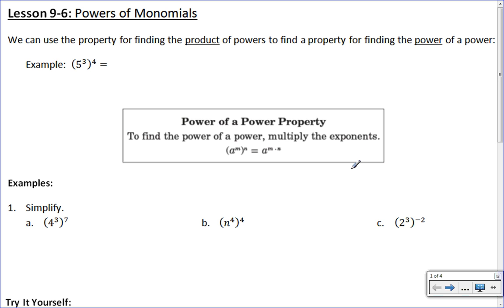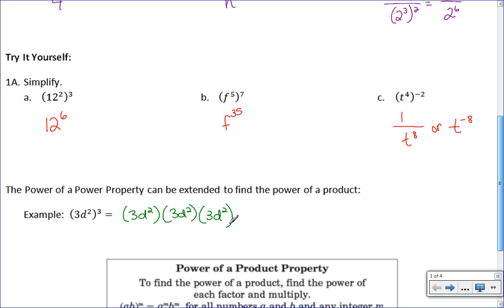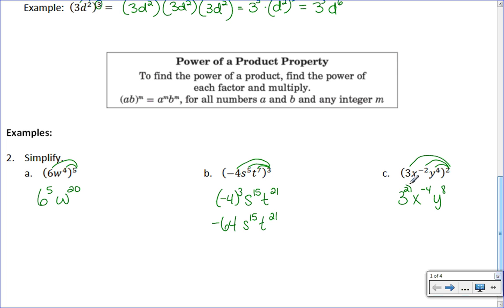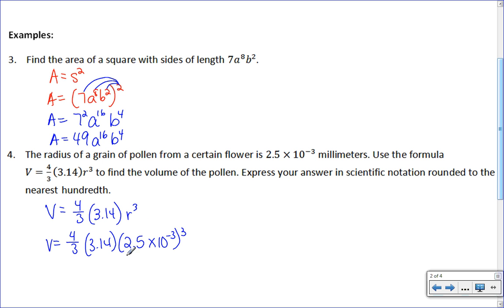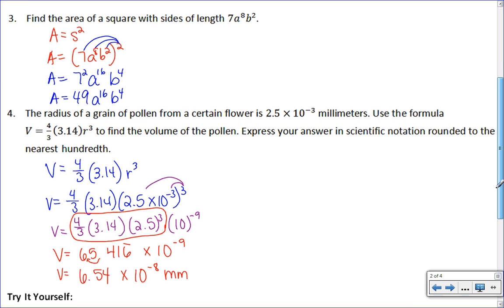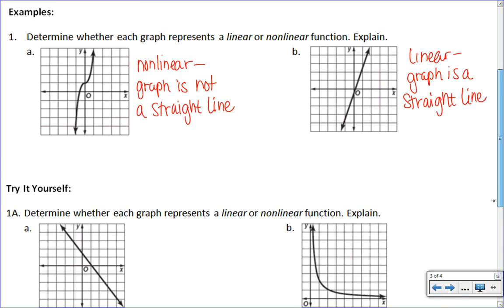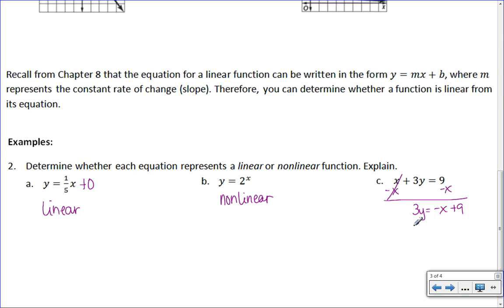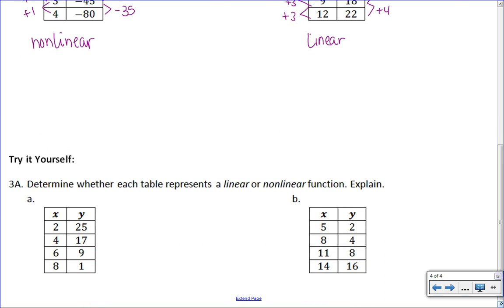9 6 & 9 7